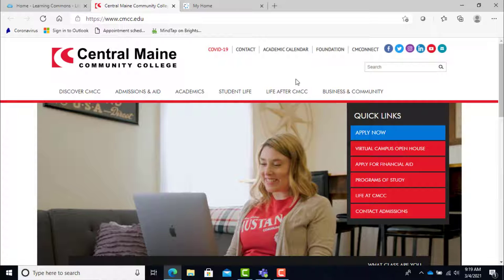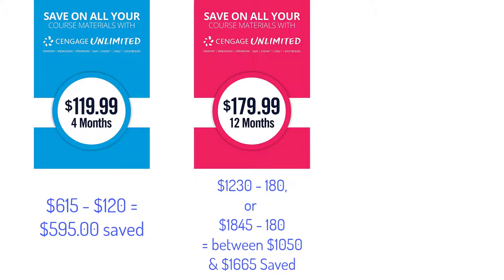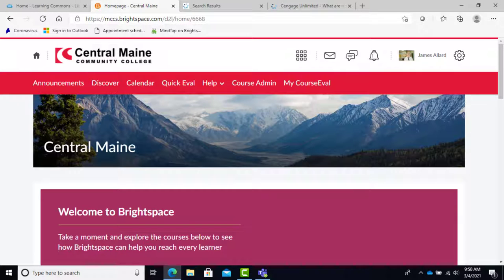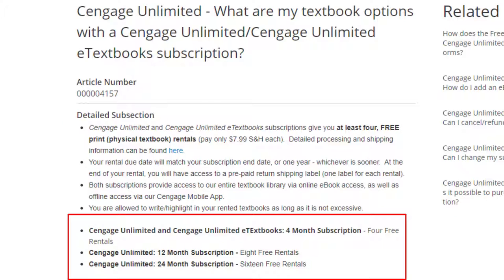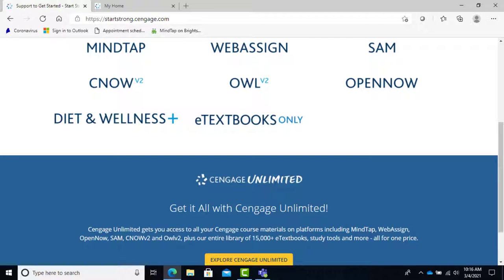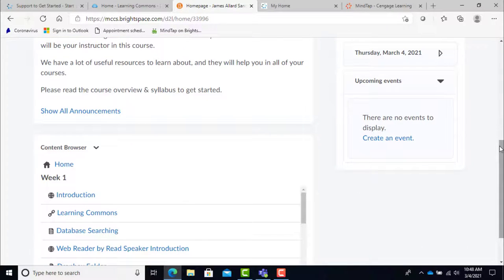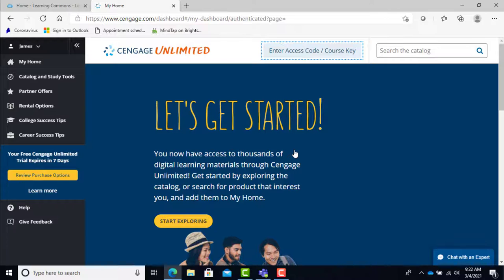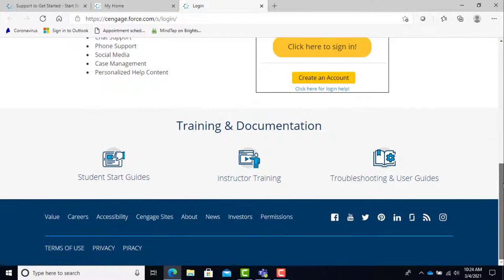Learning Commons Cengage Unlimited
An introduction to Cengage Unlimited at CMCC